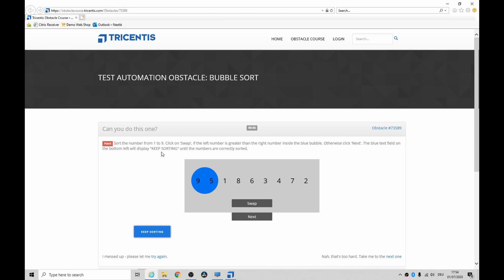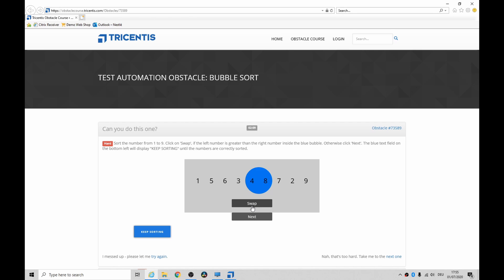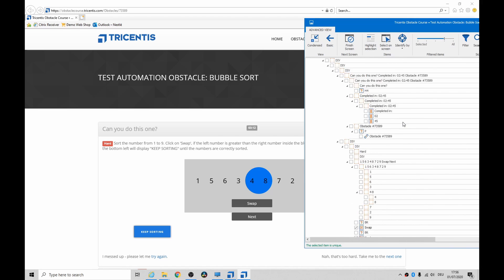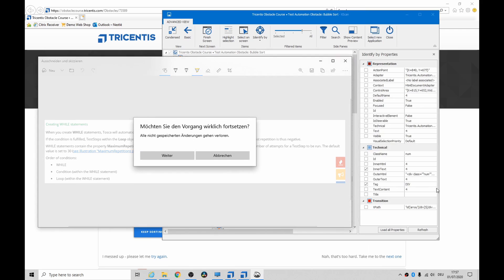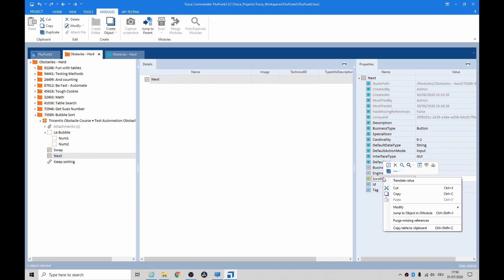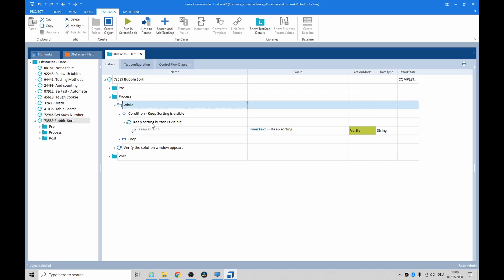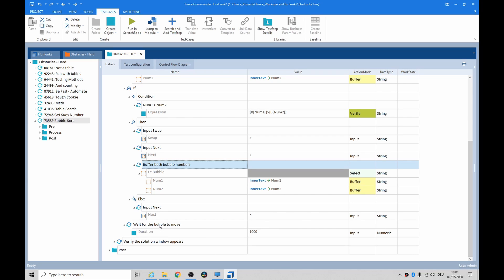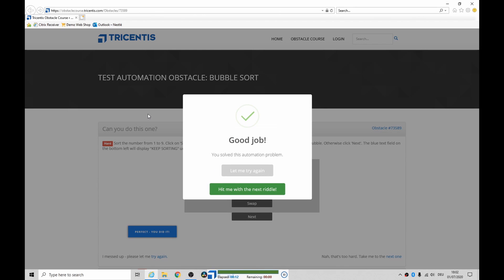Tosca Tutorial | Obstacle 73589 Bubble Sort | ConstraintIndex | Conditionals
This challenge really makes you work to see the woods from the trees.

From a scanning/modelling perspective, this was one of the hardest by far.

It's probably not a automation scenario you'd come across on the job, but it's instructive in the use of ConstraintIndex to interact with components that are continually changing.